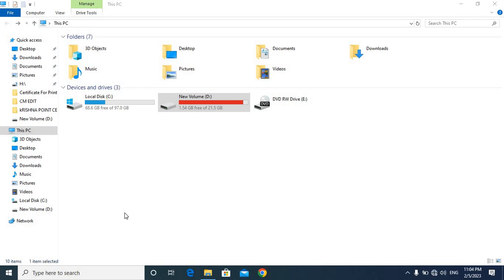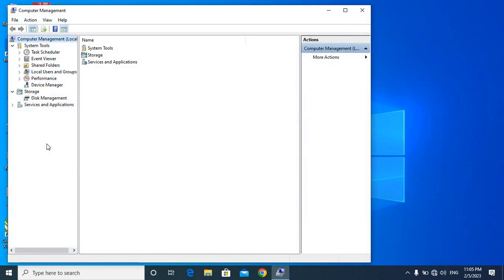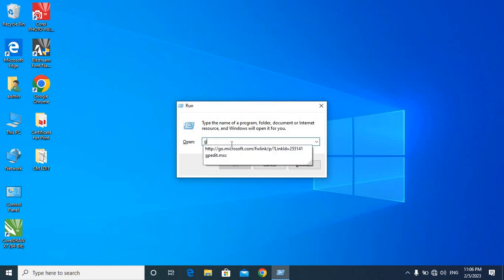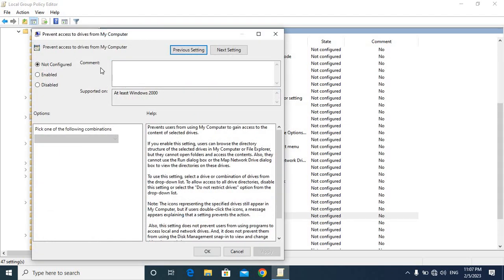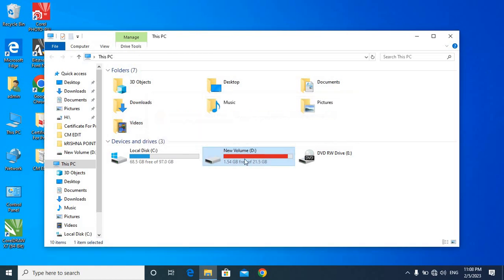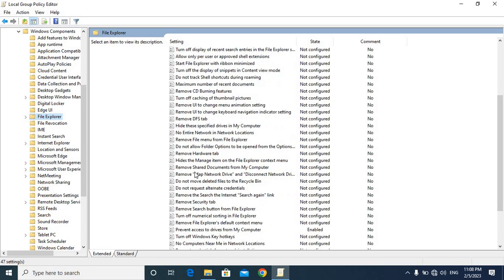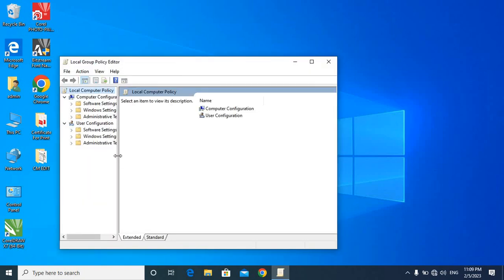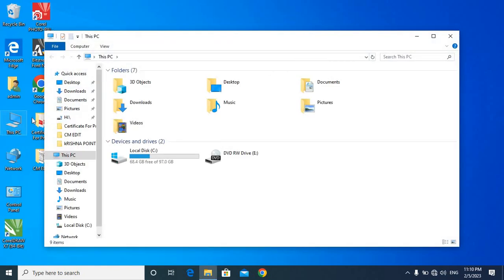Safe Hard Disk Partition in Hindi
In this video you will learn that how to hide hard disk partition and how to prevent to access to your hard disk partition.

Ap seekhenge ki kese hard disk partition ko hide kar sakte hai or saath hi kisi local user us partition ko na khol sake.